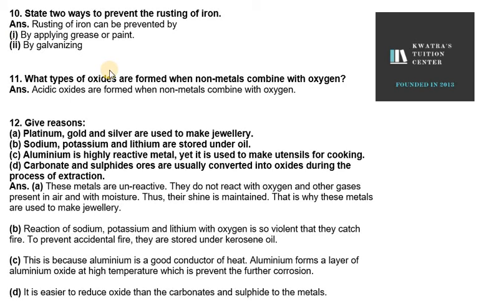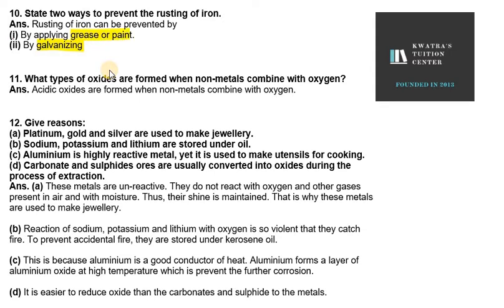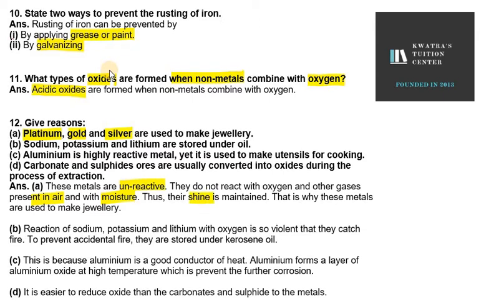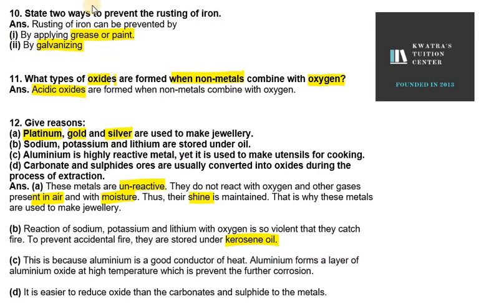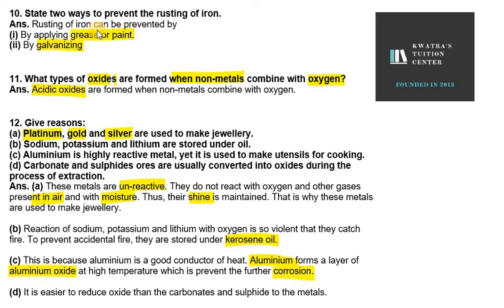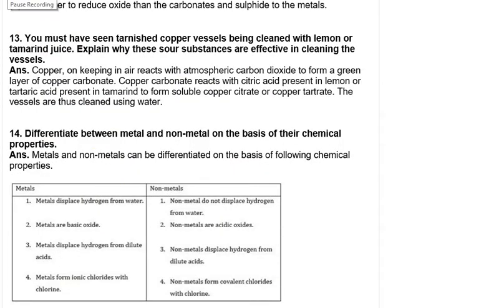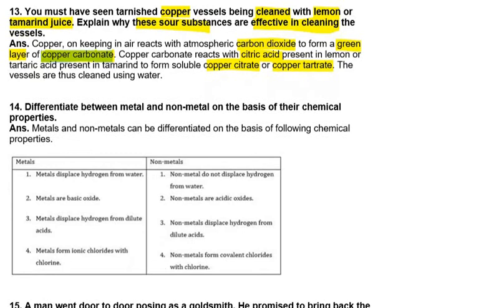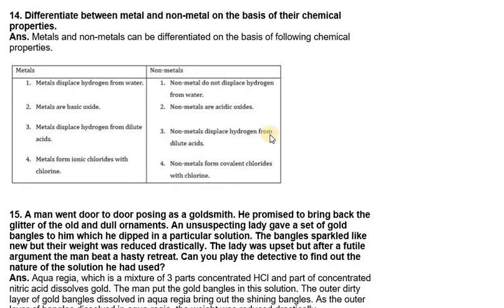Q10,11,12,13,14,15,16 Class X Chapter Metals and Non metals Back Exercise Questions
10. State two ways to prevent the rusting of iron. 11. What type of oxides are formed when non-metals combine with oxygen? 12. Give reasons (a) Platinum, gold and silver are used to make jewellery. (b) Sodium, potassium and lithium are stored under oil. (c) Aluminium is a highly reactive metal, yet it is used to make utensils for cooking. (d) Carbonate and sulphide ores are usually converted into oxides during the process of extraction. 13. You must have seen tarnished copper vessels being cleaned with lemon or tamarind juice. Explain why these sour substances are effective in cleaning the vessels. 14. Differentiate between metal and non-metal on the basis of their chemical properties. 15. A man went door to door posing as a goldsmith. He promised to bring back the glitter of old and dull gold ornaments. An unsuspecting lady gave a set of gold bangles to him which he dipped in a particular solution. The bangles sparkled like new but their weight was reduced drastically. The lady was upset but after a futile argument the man beat a hasty retreat. Can you play the detective to find out the nature of the solution he had used? 16. Give reasons why copper is used to make hot water tanks and not steel (an alloy of iron).